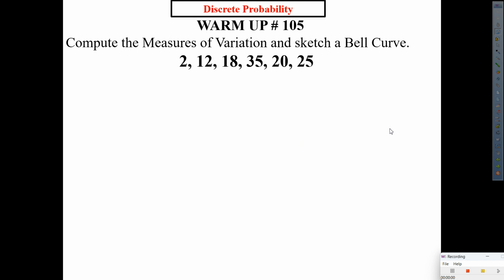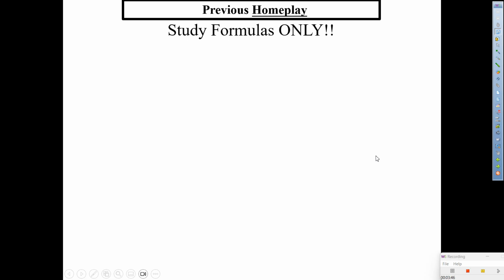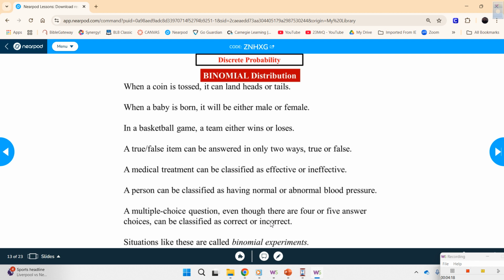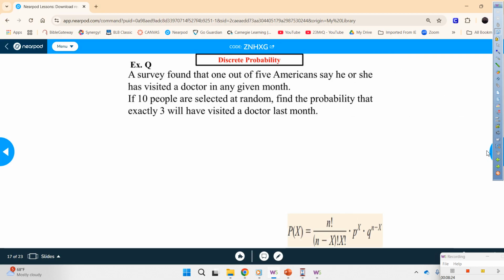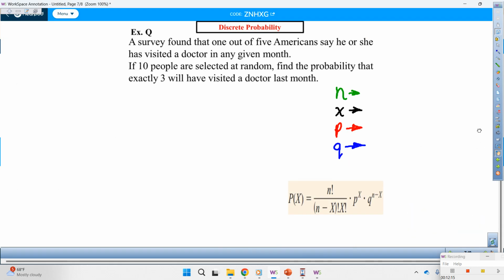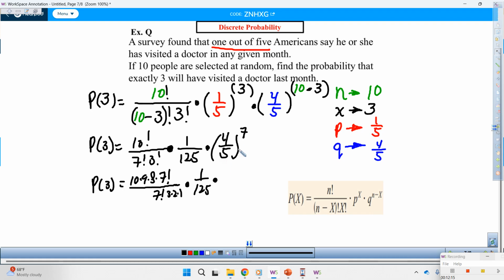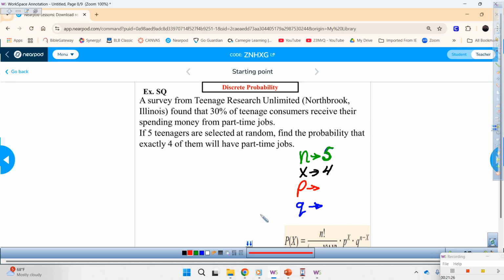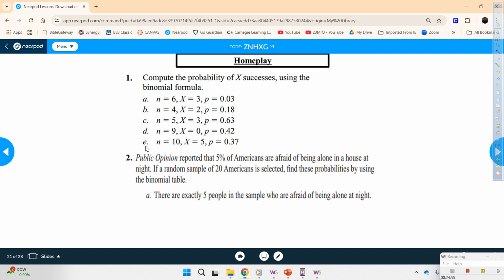Mr. Q's Binomial Distribution